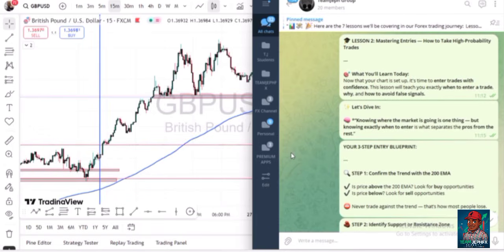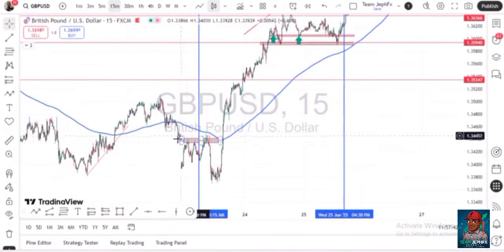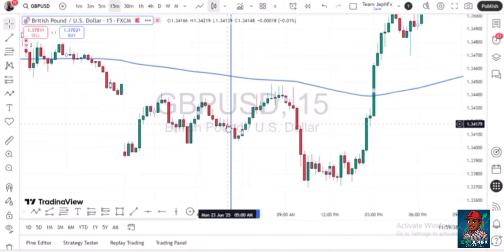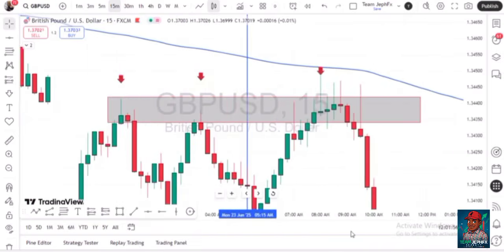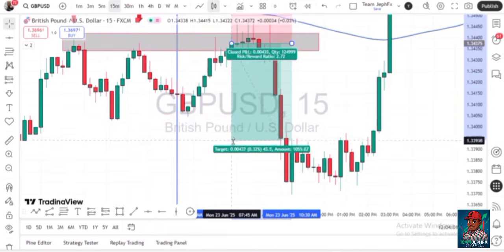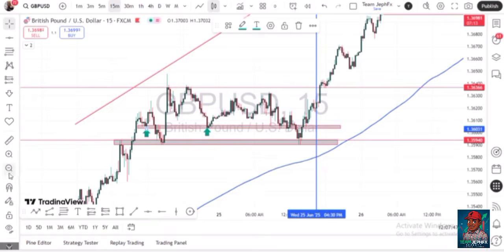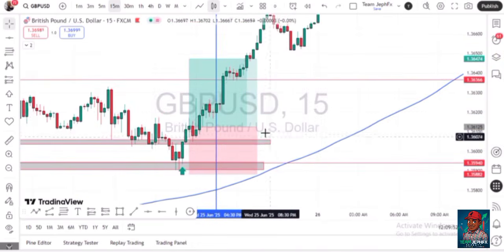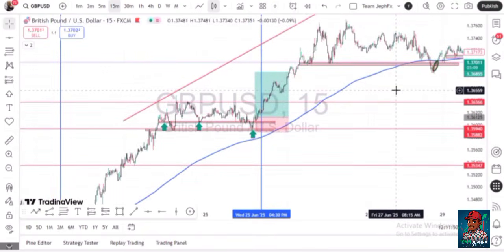This Entry Strategy Can Change Your Forex Game Forever 💰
Want to stop entering the market too early or too late?
In this lesson, I’ll teach you how to master entry timing and identify high-probability trade setups like a pro.

📌 Using this link supports my channel & unlocks access to my private signal group for free.

📊 You’ll Learn:

When to enter a trade with precision

How to confirm your setup before entry

How to avoid fakeouts and emotional decisions

My personal entry checklist for consistent profits

This isn’t guesswork — it’s strategy.
Join TeamJephFX Academy and start trading with confidence today! 🚀